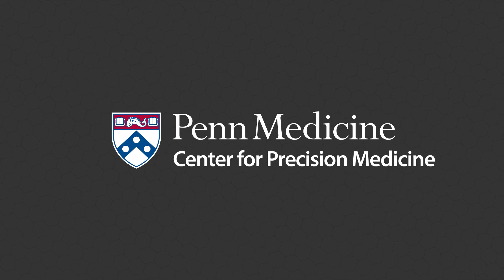AI-Driven Targeted Therapy in Acute Myeloid Leukemia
Penn Medicine's Dr. Babak Faryabi presents his 2017 Precision Medicine Accelerator Fund project.